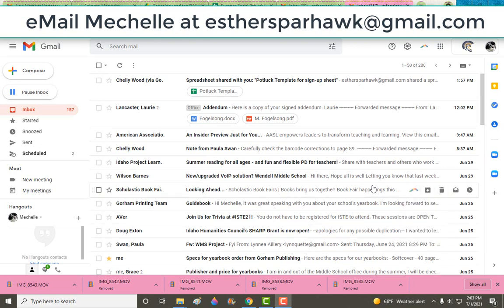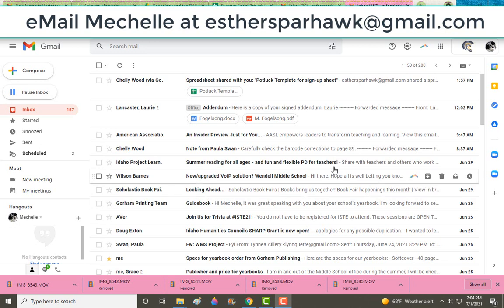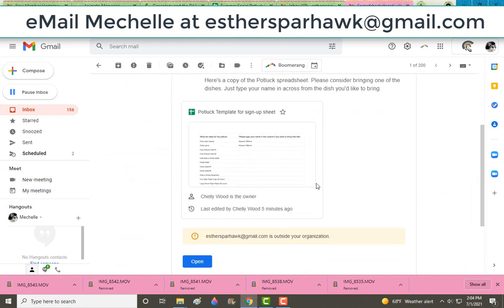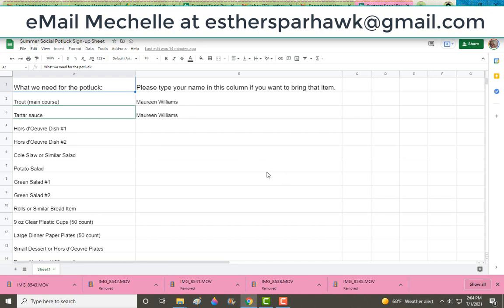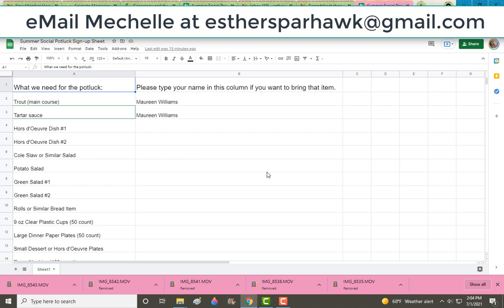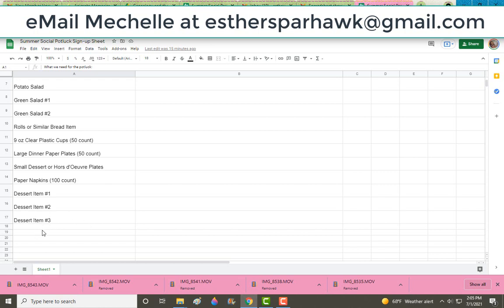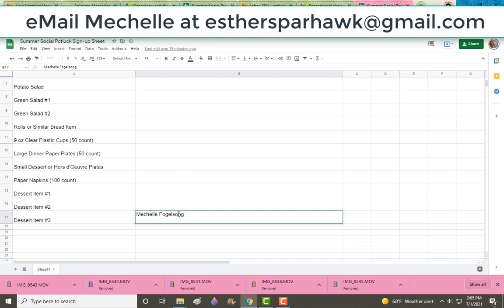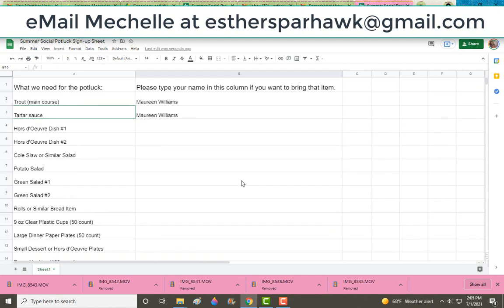How Google Spreadsheets Work for Potluck Signup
This video was made by a school librarian.